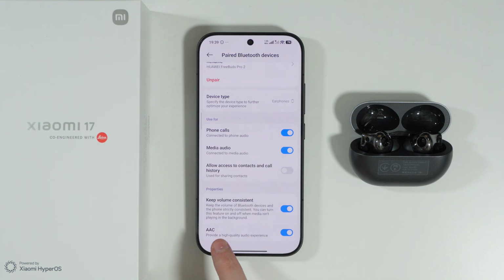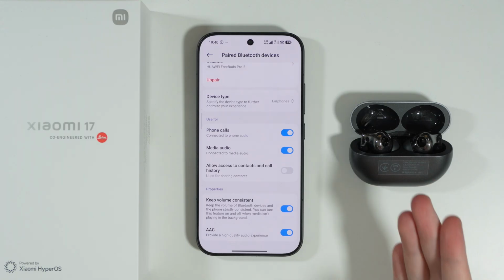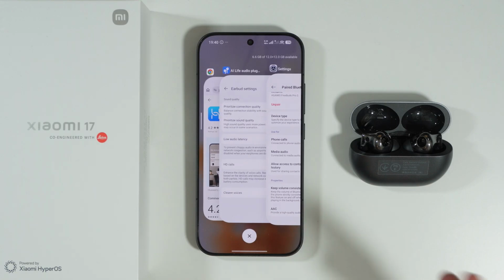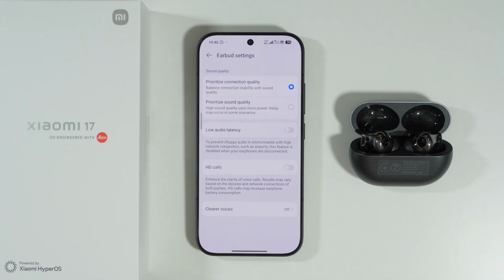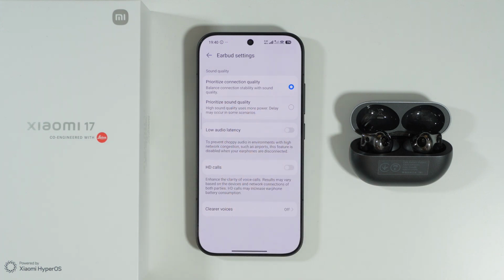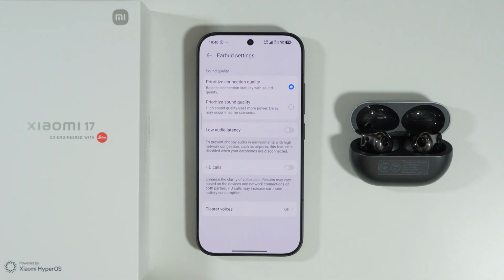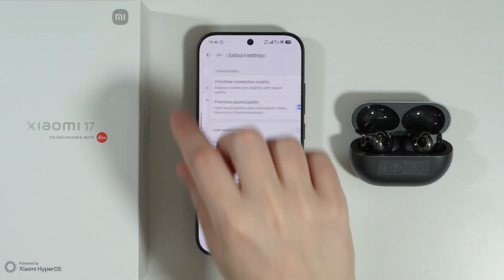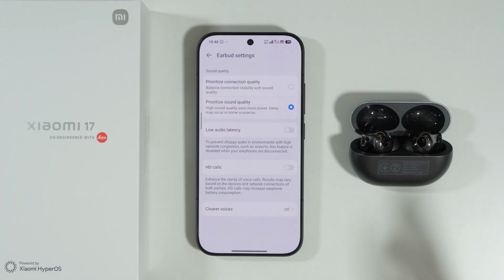Xiaomi 17: How to Fix Missing LDAC/LHDC Audio Codec in Bluetooth Settings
In this video, I'll guide you on how to fix the missing LDAC and LHDC audio codec options in the Bluetooth settings of your Xiaomi 17. This step-by-step tutorial will help you enable high-resolution audio streaming for a better listening experience. Follow along as we navigate through the settings and troubleshoot this issue to get your audio quality back on track.